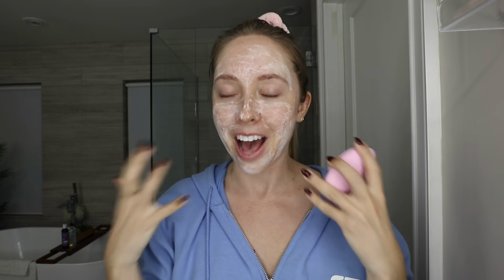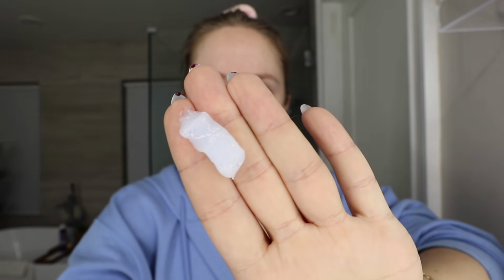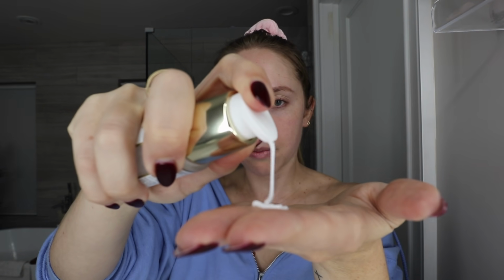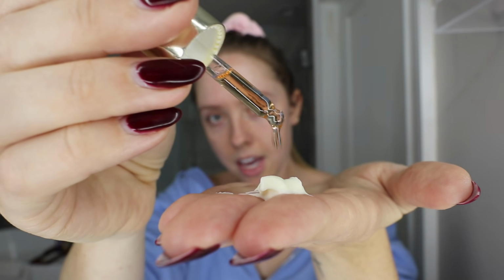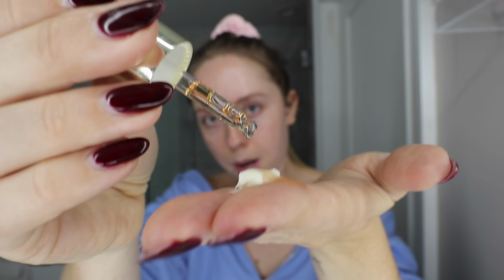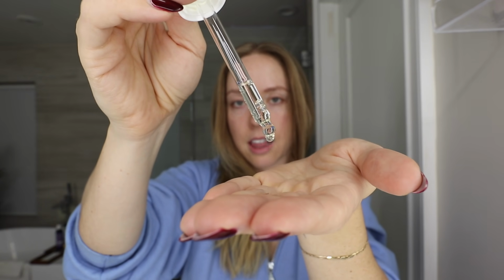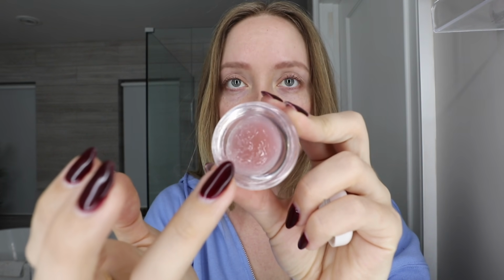Night Time Skin Care Routine! | Vlogmas Day 6!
You al asked for a skincare routine so here yea go! Also vkogmas day 6 lets goo! 🤘🏽